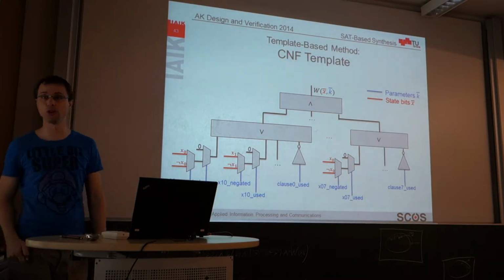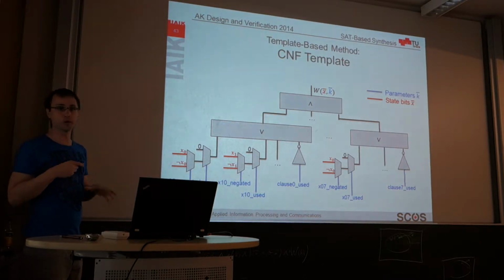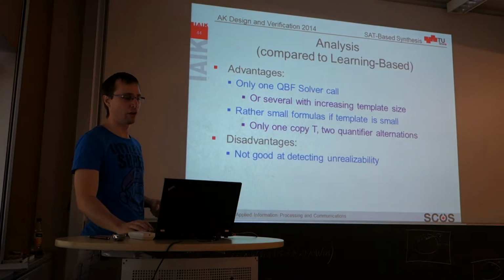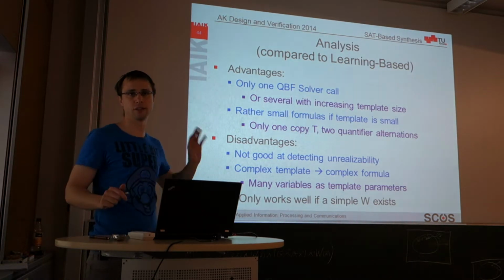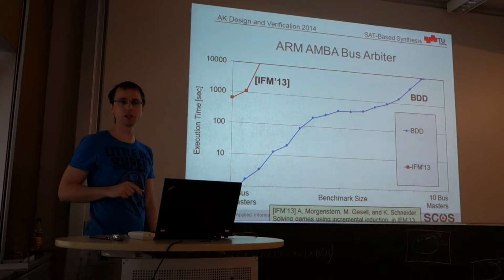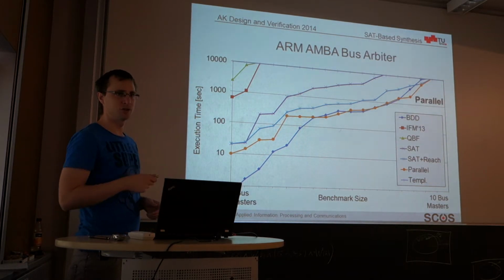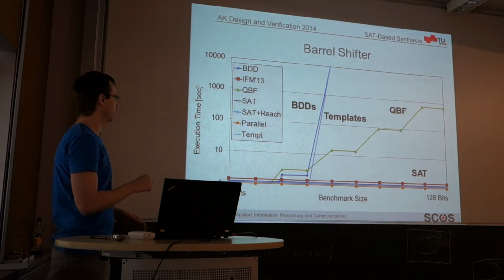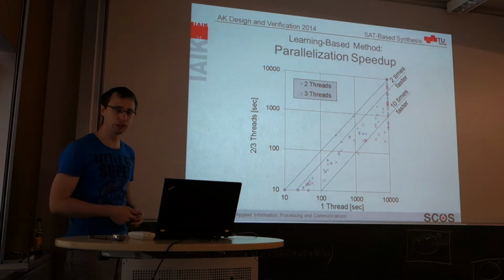SAT-based synthesizers 5